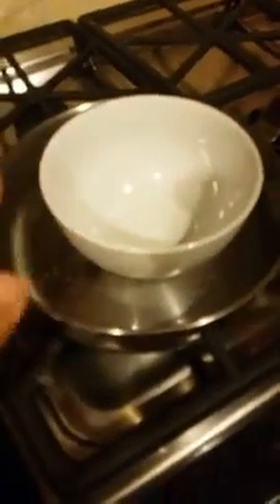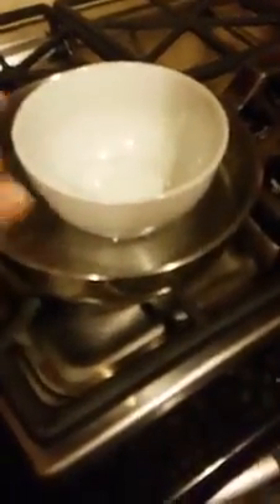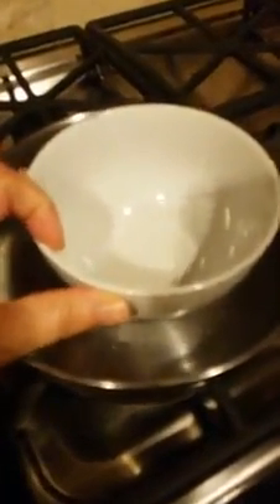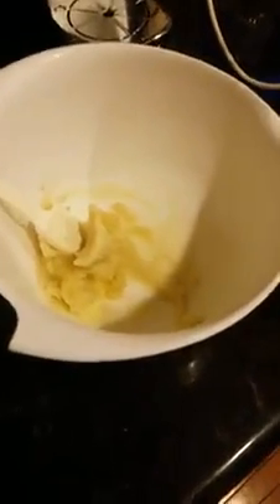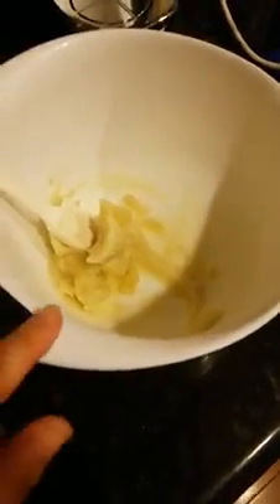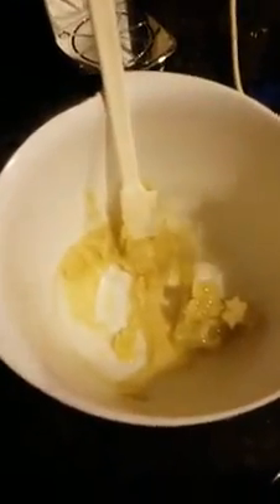DIY Post Bikini Wax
Here's the recipe for a balm to be used after waxing or even shaving.